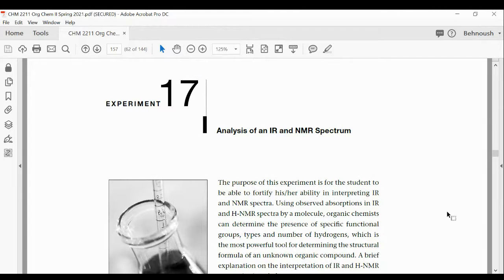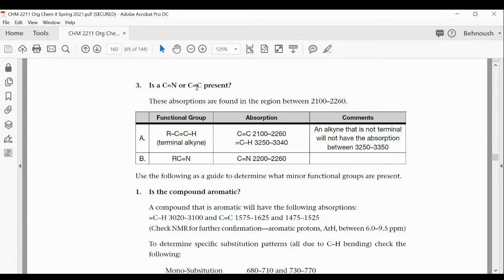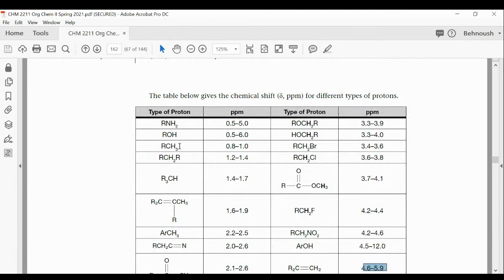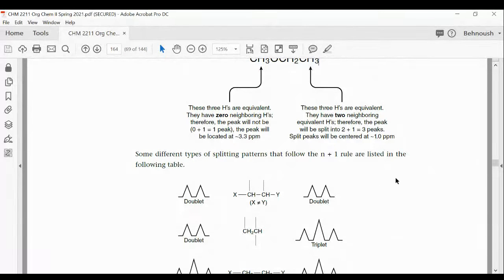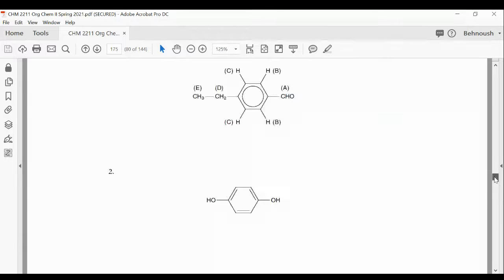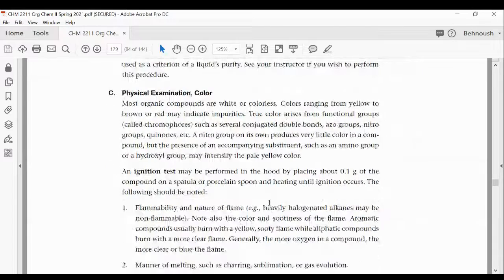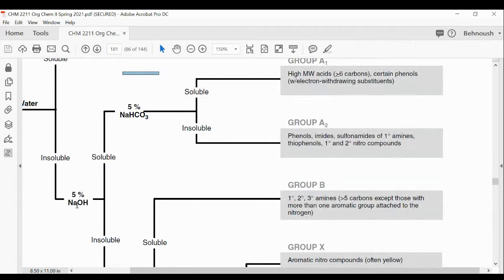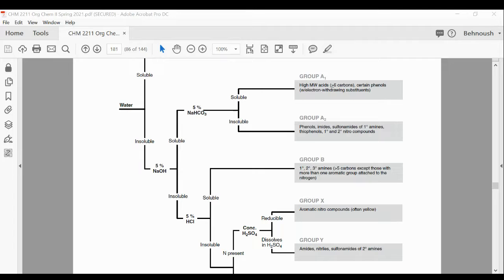CHM2211L Exp 17 and Exp 18 Pre Lab discussion